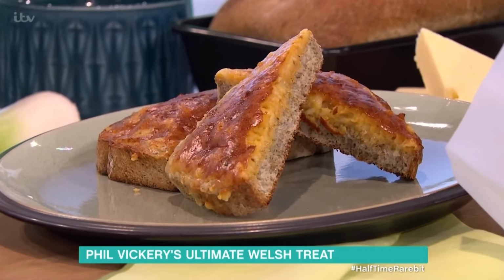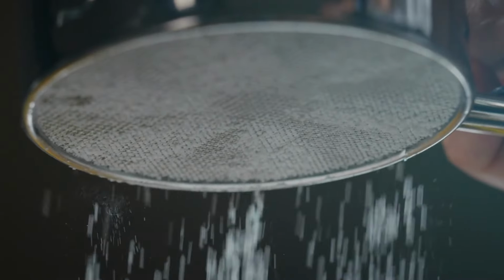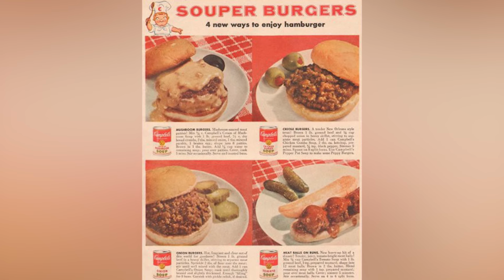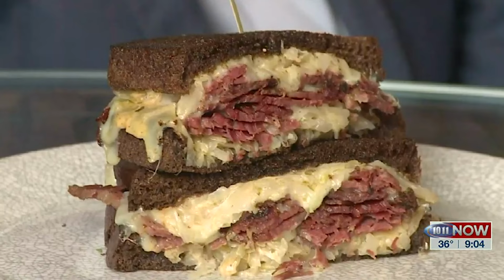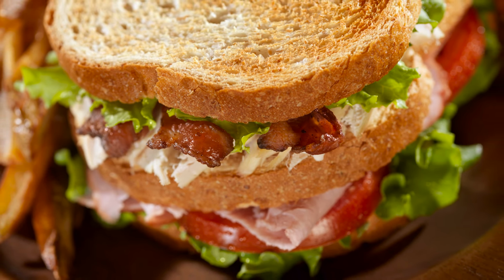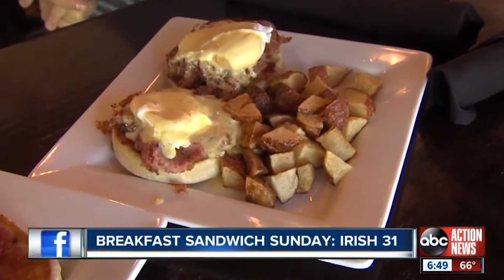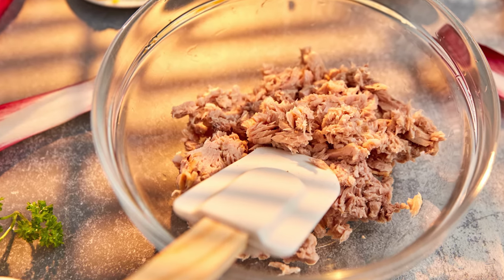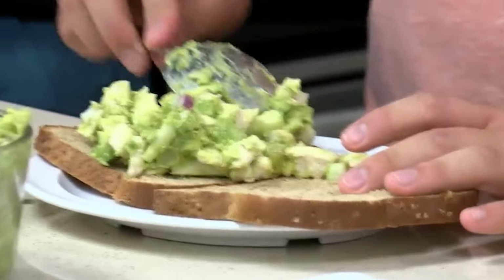8 Popular Sandwiches Of The 1950s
Adding sugar to French cuisine, bringing new meaning to a soup and sandwich combo, and arguing over the origins of a classic deli dish. Many things have changed since the 1950s, but sandwiches — and some of their crazy variations — have endured.

Welsh rarebit | 0:00
Monte Cristo | 0:45
Souper burger | 1:24
Reuben sandwich | 2:01
Club sandwich | 2:53
Breakfast sandwich | 3:25
Friday burgers | 4:09
Chicken salad sandwich |‌ 4:50

Voiceover by: Kelly Daly